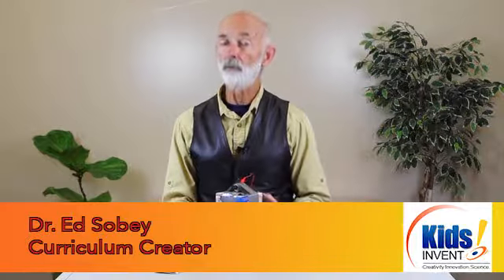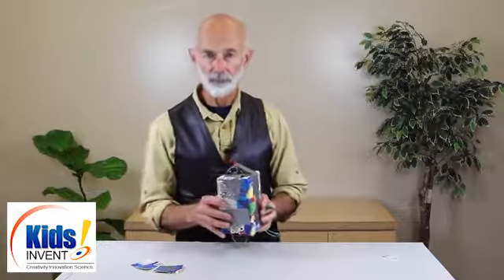Kids Invent! Electric Cable Cars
Students work in teams to create a Cable Car powered by an electric motor.

This activity provides solid grounding in the processes of science as well as learning in standards specified areas of:
• FORCES
• BALANCE
• DESIGN
• ENGINEERING
• ELECTRIC CIRCUITS